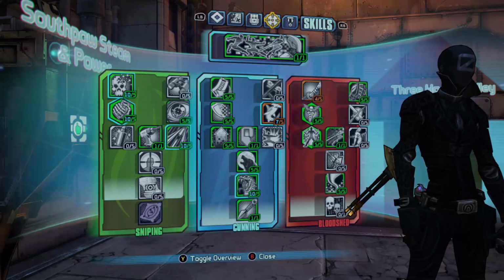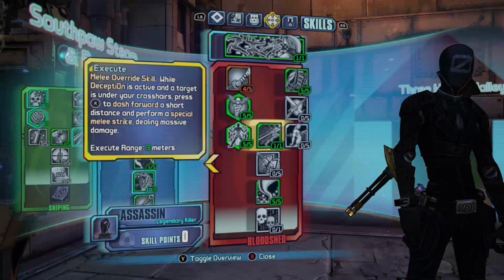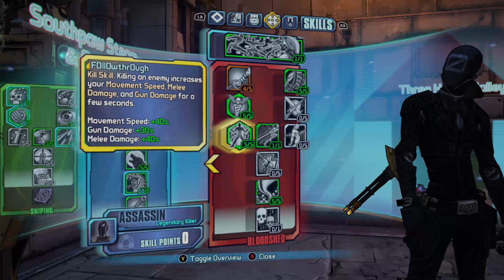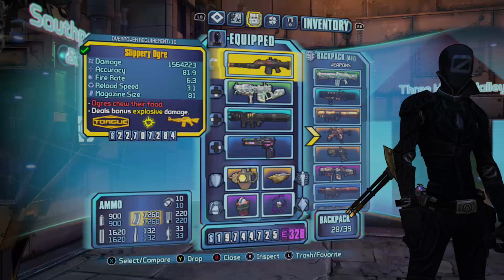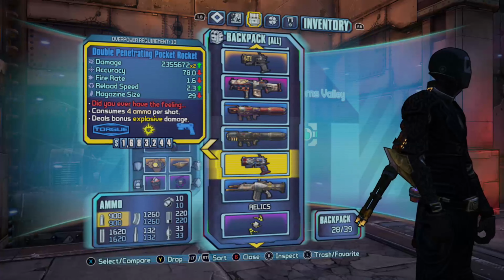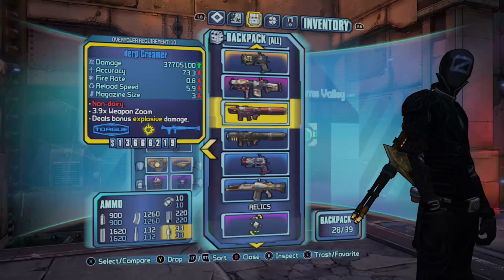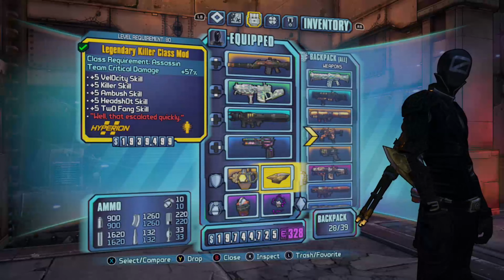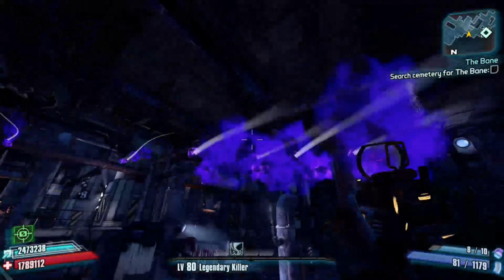Borderlands 2 Op10 Zer0 "Zer0 H0ur" Explosive Build!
It has BEGUN! I am, however behind on my schedule with streaming. I aim to fix that soon.